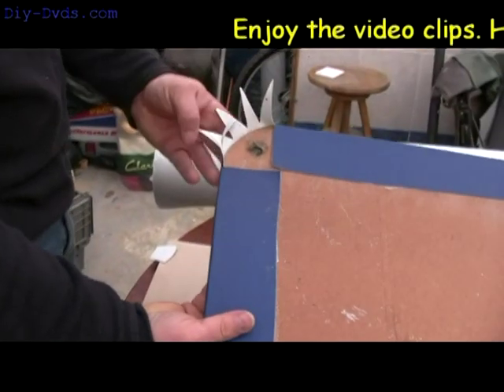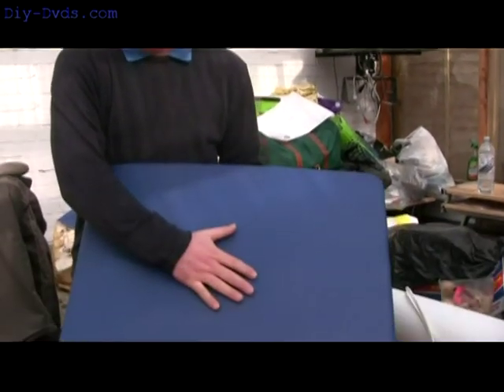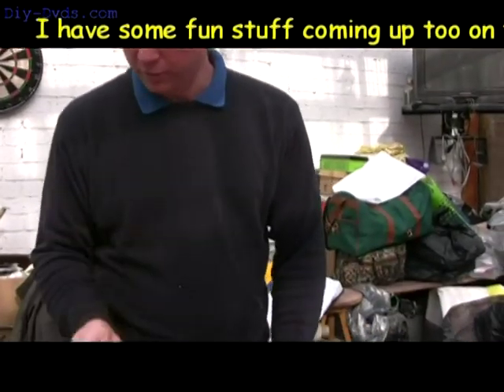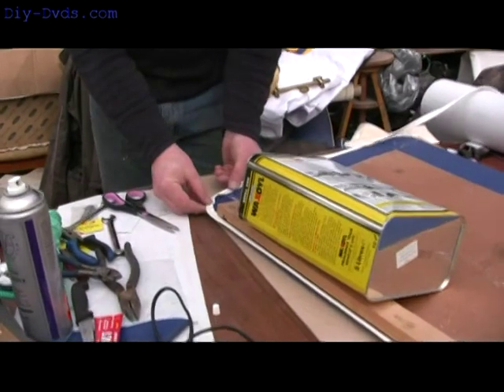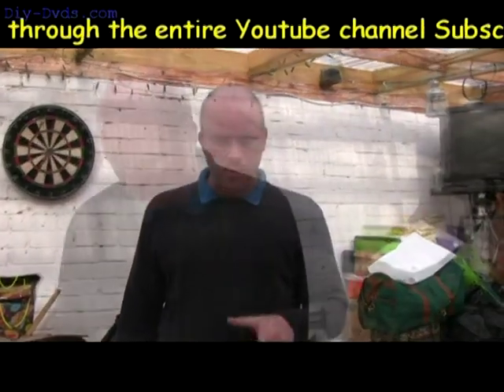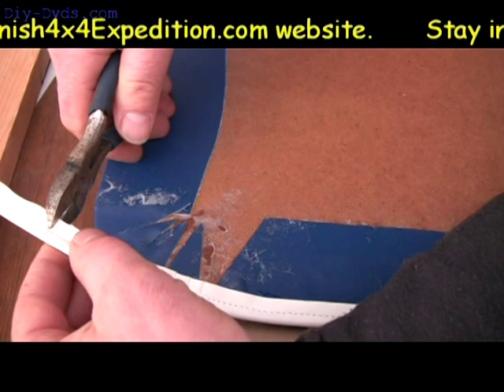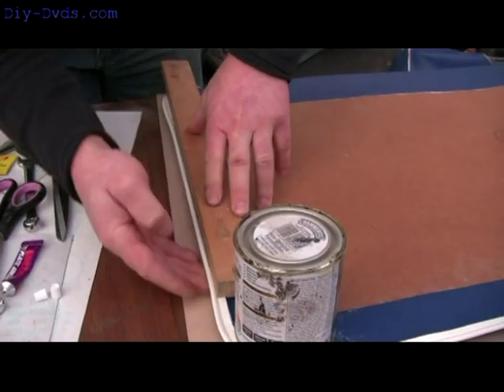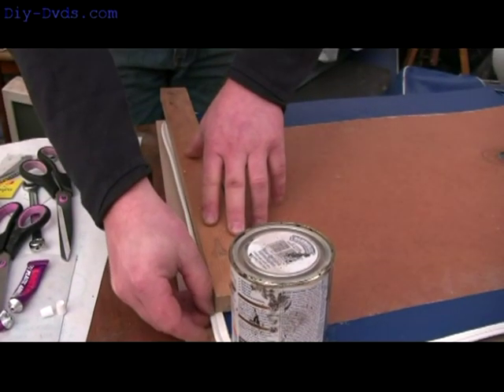CAR INTERIOR PART3 RETRIM YOUR OWN INTERIOR INSTRUCTIONS DVD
PART 3 of quite a few. more clips from the 5 hour dvd showing how to retrim your car interior. This clip is me glueing on some contrasting piping to the door panel so when its clipped back into the car there is white piping round the edge of the interior door panel where it joins the car door which is also blue.  The dvd is slow paced giving you the time to work with me and copy the things I try, remember I'm not a pro just an enthusiast so if I can do it then you most certainly can pimp your ride or retim your speedboat seats or anythin you like with vinyl.